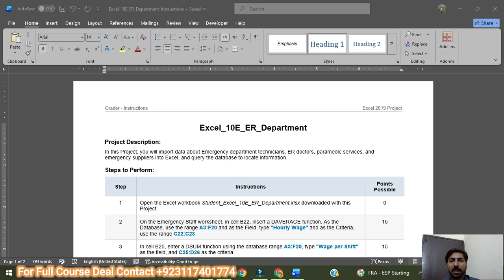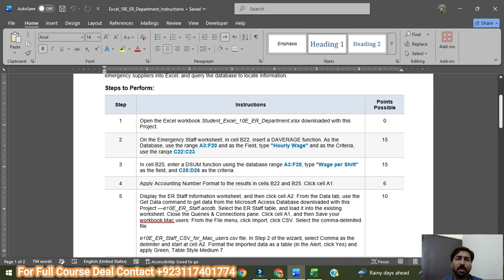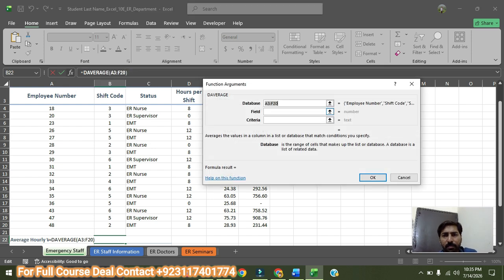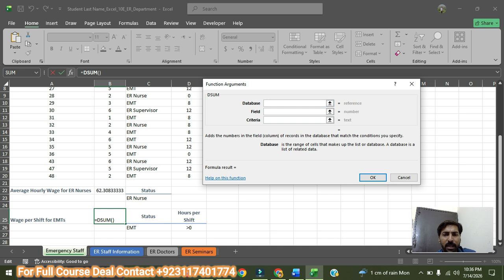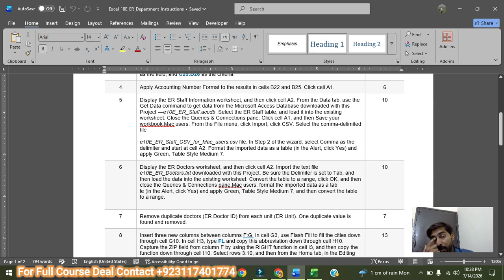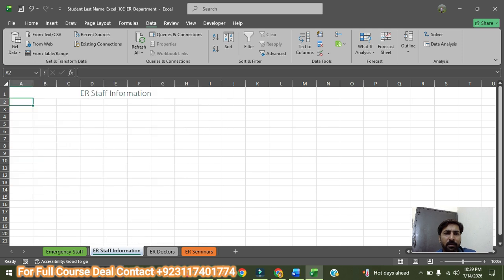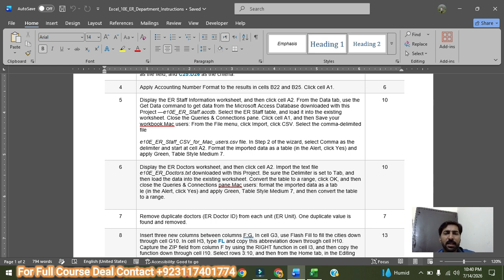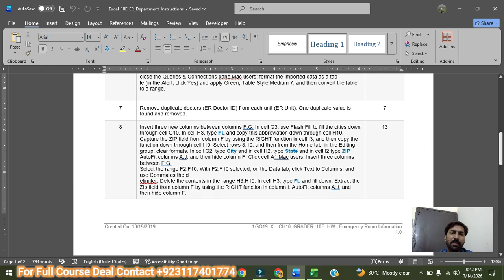Excel 10E ER Department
WhatsApp 1:  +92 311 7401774

Excel_1G_Regional_Sales

Word 22

GO22_WD_CH02_GRADER_2F_HW - Paralegal Cover Letter 1.2

Yo 19